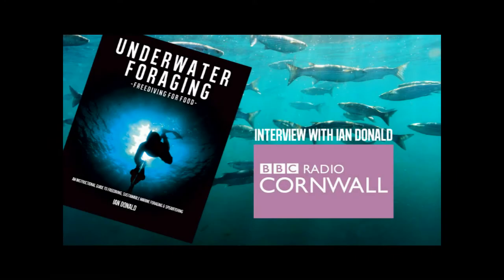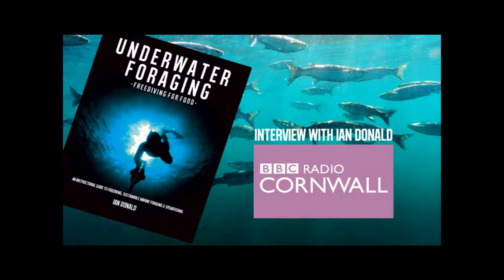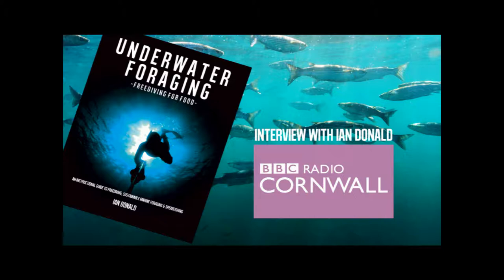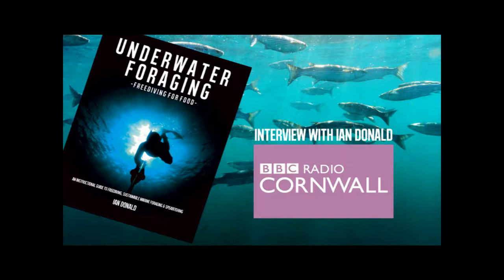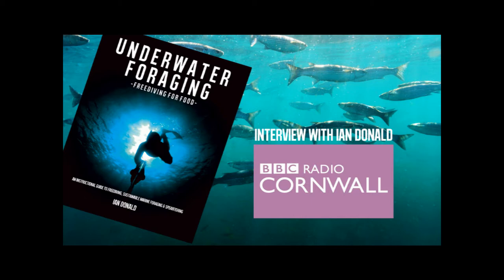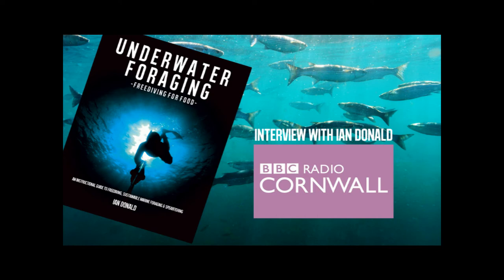Ian Donald talking about freediving and foraging on BBC radio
Ian was asked in to talk about his book 'Underwater foraging - Freediving for food'. In this interview he talks briefly about what freediving is and what you can do with the skills once you have them! Not the most exciting video in the world... but here it is anyway ;)